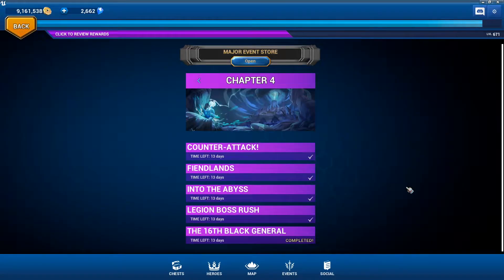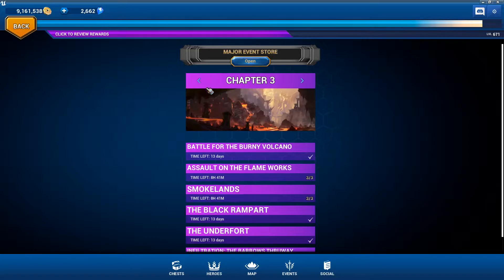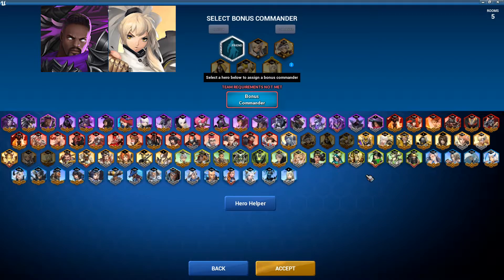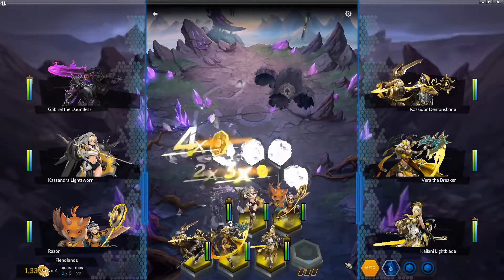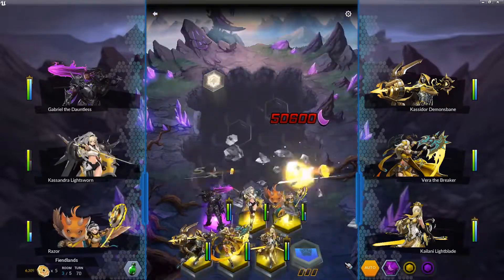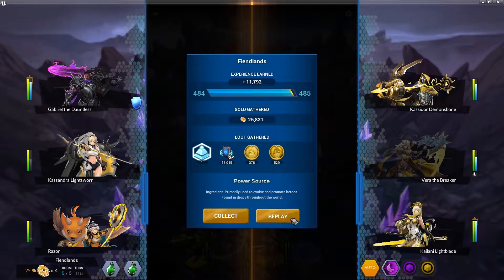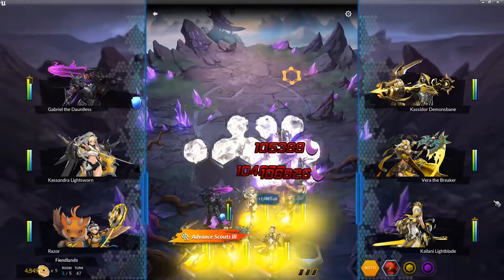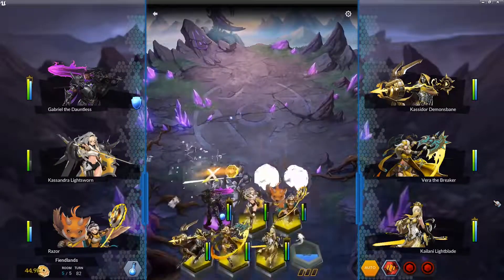Battle Pass Chpt. 4 is here! Can it beat Black Rampart in Chpt. 3?? Battle Breakers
▶Support a Creator Code: Bwana - When you use this code, I get compensated if you defeat 3 bosses!

The new chapter is live on the Battle Breakers Battle Pass! Can it beat last week's awesome "The Black Rampart"?!  Seems like an impossible task!